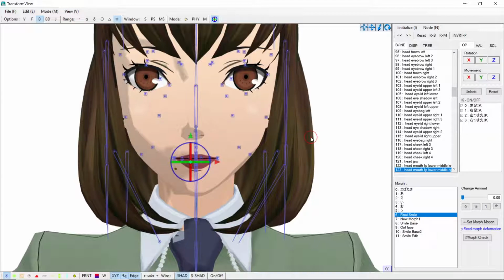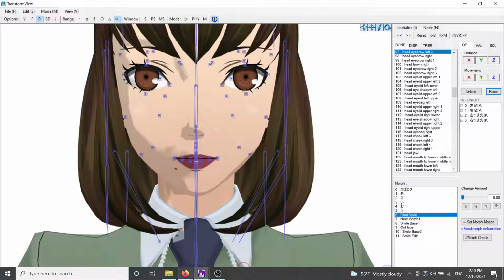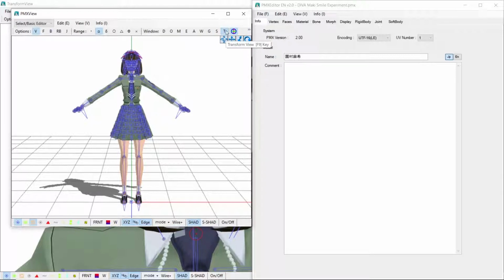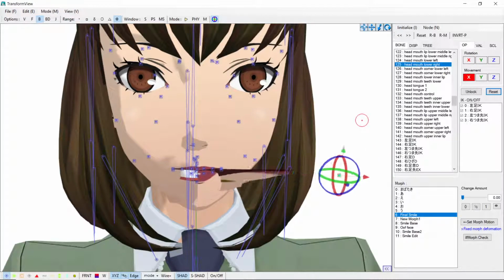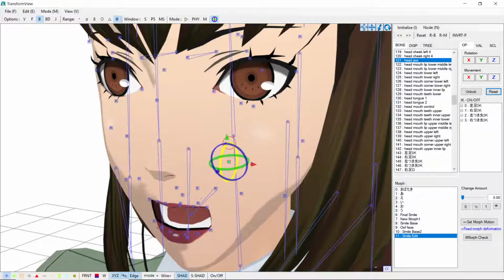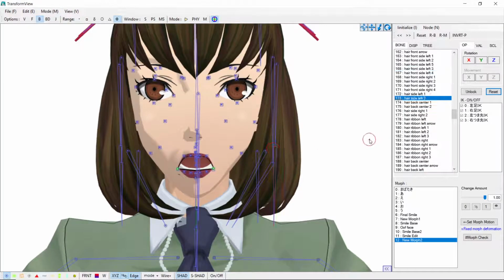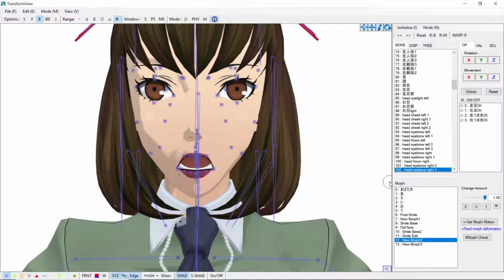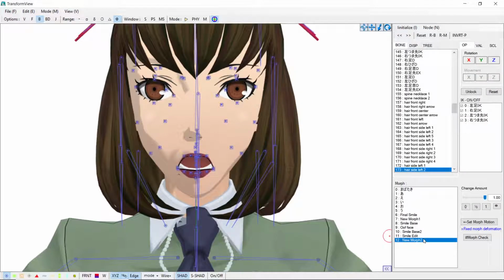MMD Bone Morph Tutorial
I found a method recently that allows you to create morphs using bones that you can use as an alternative to using the vertices method.

I've been converting some models from XPS to MMD, which usually have fully articulated bones for the face. I've found it easier to work with moving the bones than the vertices for most facial movements, but was using a method that was tedious and made adding the facials difficult.